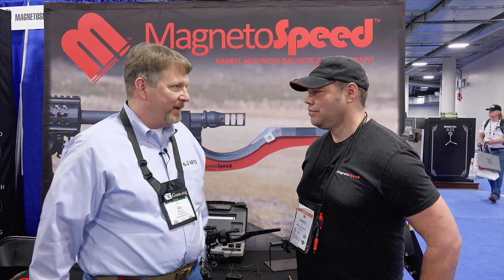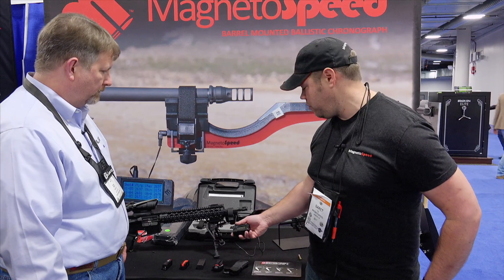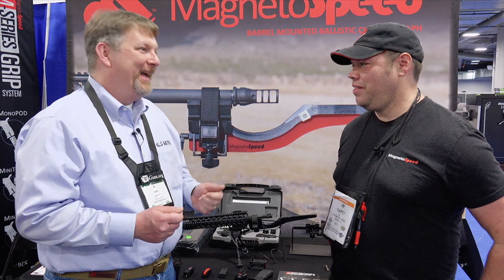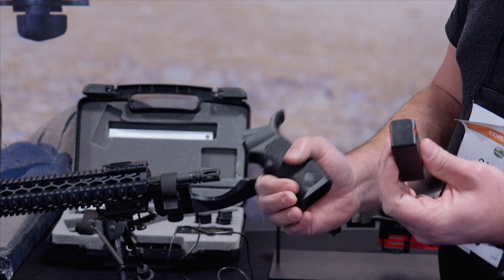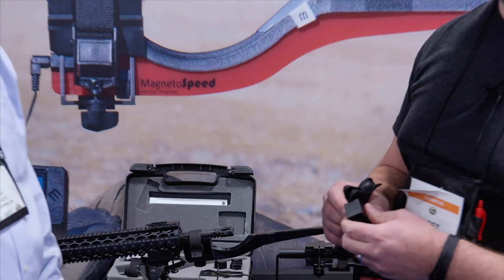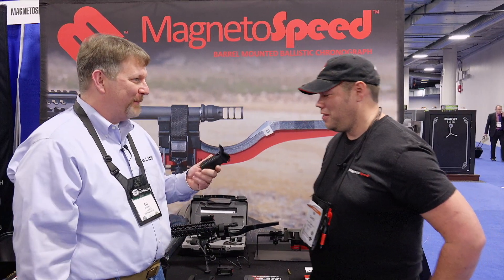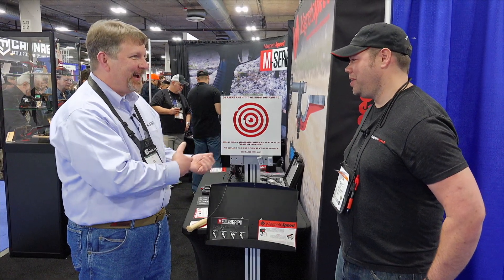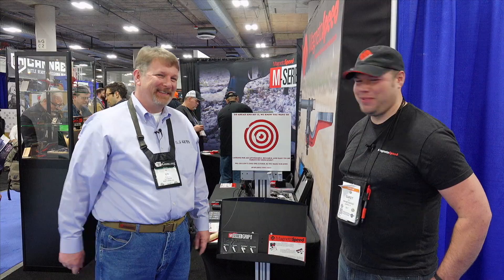2017 SHOT Show - MagnetoSpeed